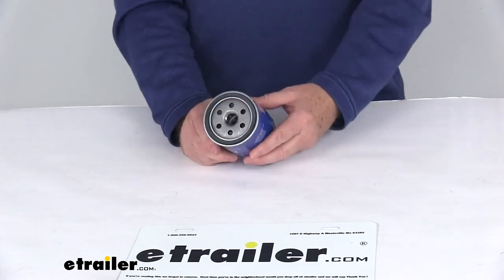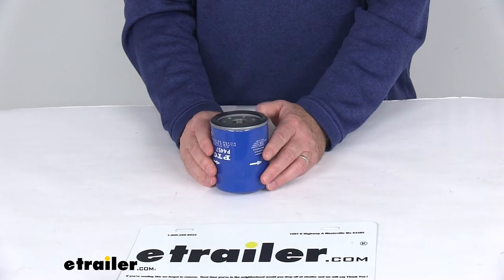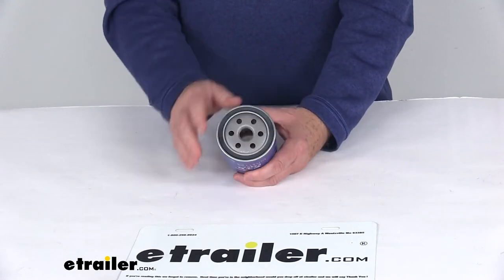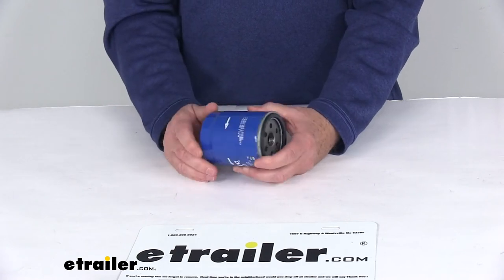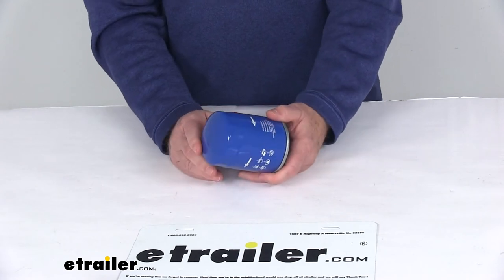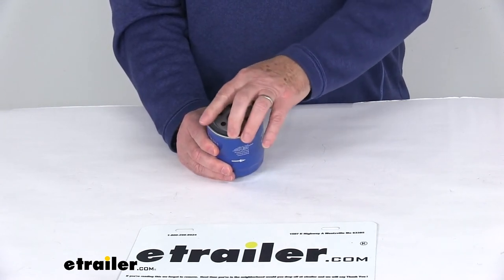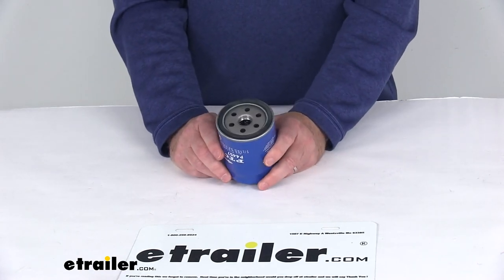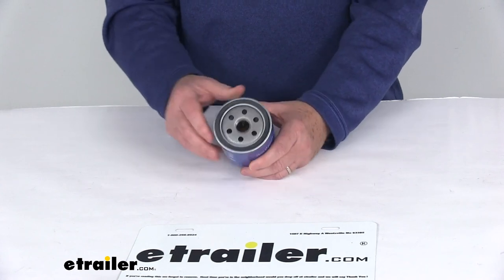etrailer | Review of PTC Vehicle Fluid Filter - Oil Filter - 351P4457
The PTC Custom Fit Engine Oil Filter. Now, this is a custom fit part. It is designed to fit 1982 and 1999 Nissan and Subaru four-cylinder vehicles. Because it fits so many different vehicles, I do recommend for you to go to our website, use the fit guide. Put in your year, model, vehicle, and it'll show if this'll work for your application.Now, this is a custom fit oil filter that'll replace your vehicle's existing oil filter, helps improve your engine performance. It's designed for use with conventional and synthetic oils.

The filtration system will remove contaminants from your oil to help keep engine running efficiently, does use on the inside of this filter a dense cellulose and glass pedal blended media which provides excellent circulation. As you can see, it contains multiple holes for effective filtration. It is capped with metal on both ends for durability, does use a spring activated bypass relief valve which is pressure sensitive to prevent excess oil pressure. It's more responsive than your traditional concave metal strip configurations.It's a heavy gauge steel canister, helps protect the filter from any damage during installation. It does easily install to your oil filter assembly on the engine lock of your vehicle, does have this internally lubricated sealing gasket here for easy filter removal.

This part does replace the manufacturer's part number of CHAMP PH2827, a Fram part number PH3682, Purolator part number L24457, and the Wix part number of 51361.Now, one last note on this filter is the manufacturer does recommend changing your oil filter every 5,000 miles. To determine how often to change your filter, we recommend that you consult your vehicle's owner's manual. But that should do it for the review on the PTC Custom Fit Engine Oil Filter.